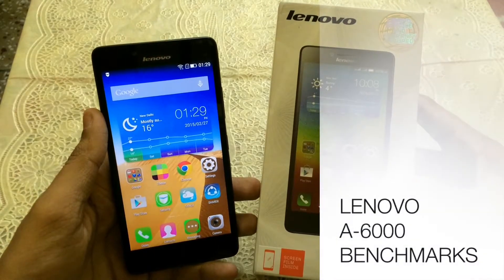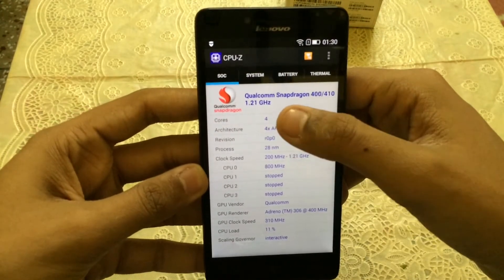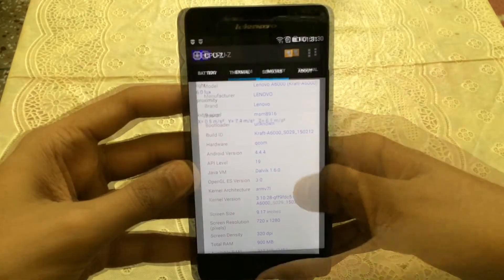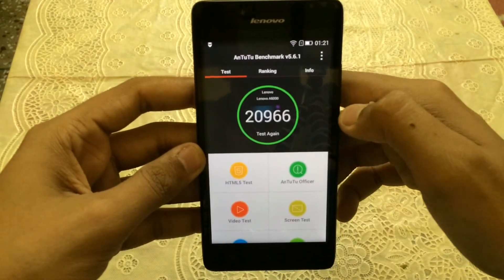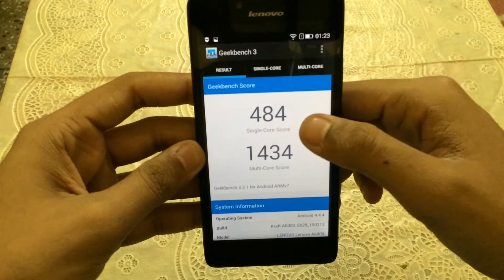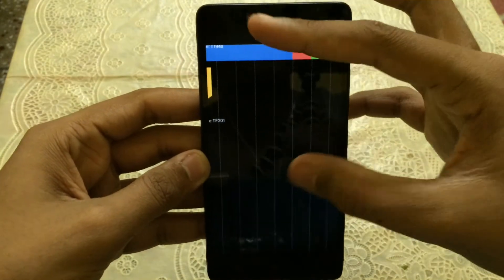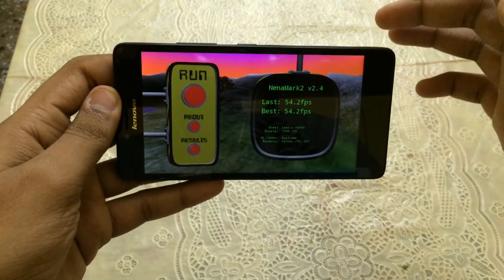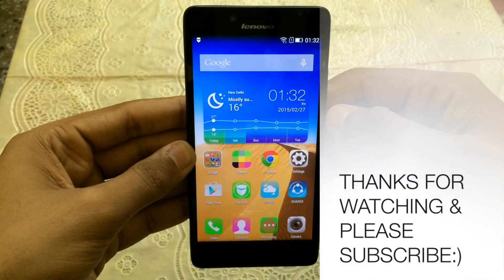Lenovo A-6000 benchmarks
in this video i will be showing the benchmarks of the lenovo a-6000 which is a pretty affordable yet powerful device.
my earlier video on the lenovo a-6000:-